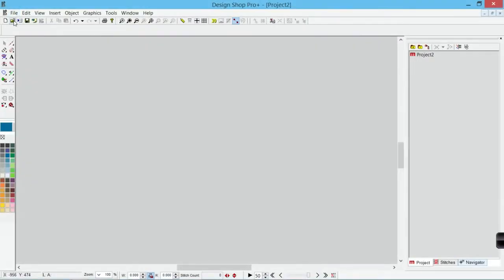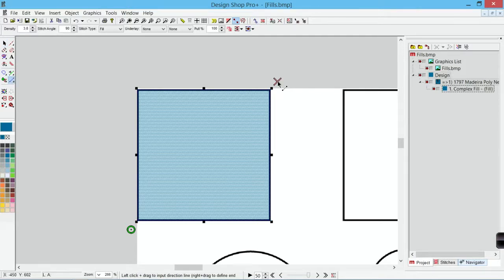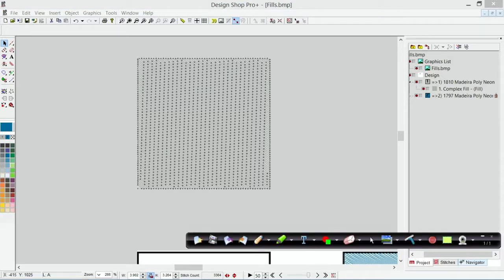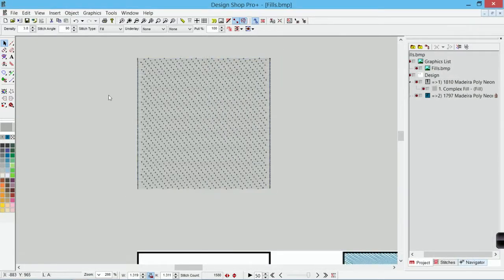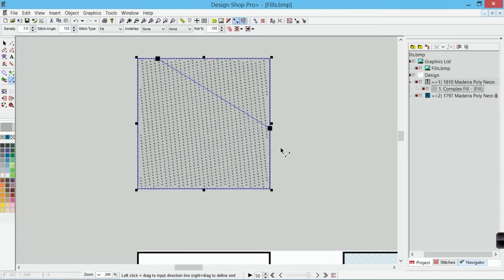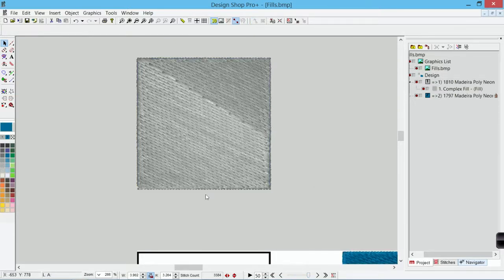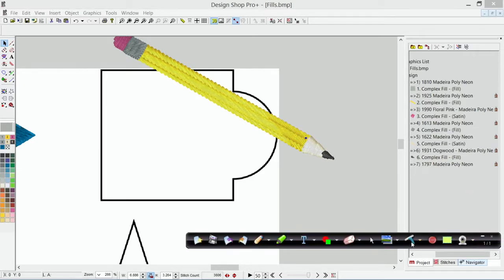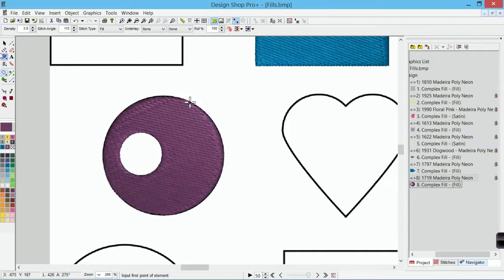DesignShop V9 ~ Complex Fills Traditional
This DesignShop V9 video will demonstrate and explain the use of complex fill traditional input method. Topics to be covered in this webinar include:

    •    Creating shapes with complex fills
    •    Determining stitch directions and dealing with material push.
    •    Using stitch direction to clean up edges.